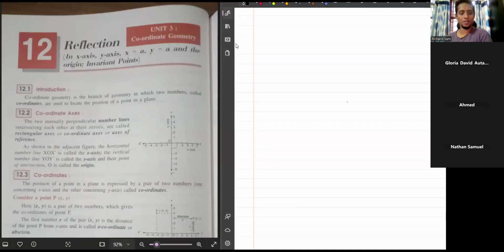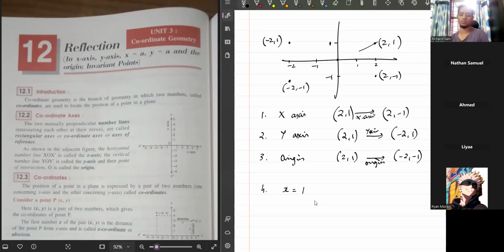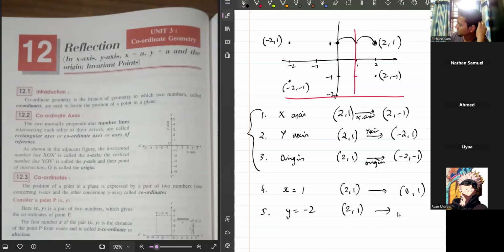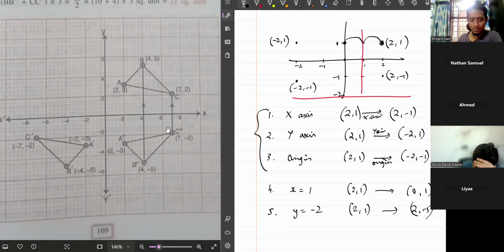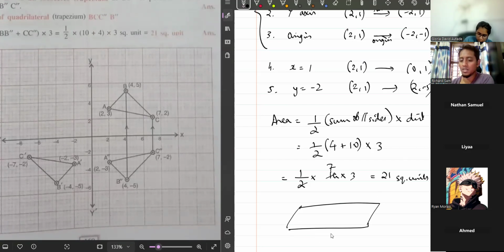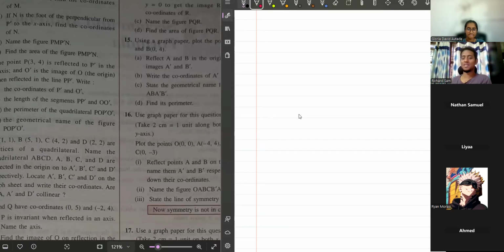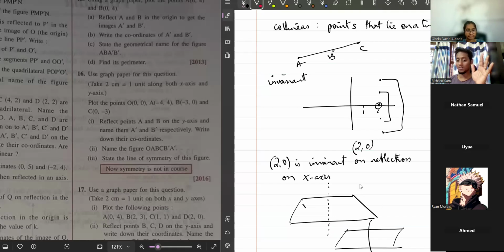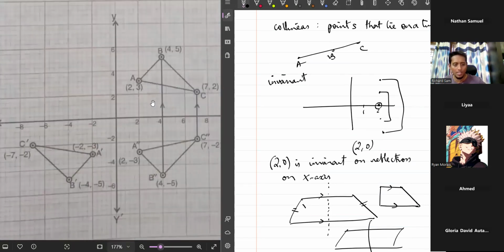Reflection revision, 10th ICSE